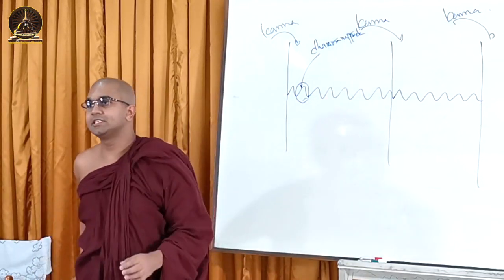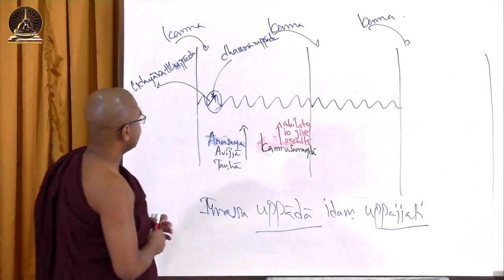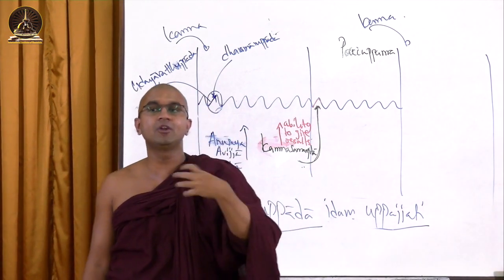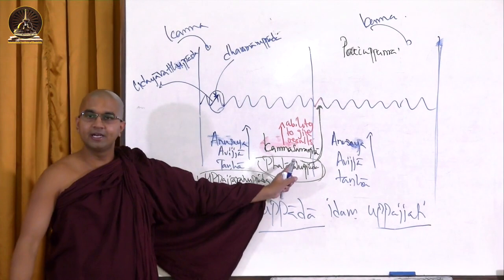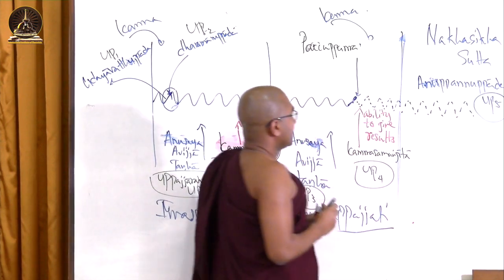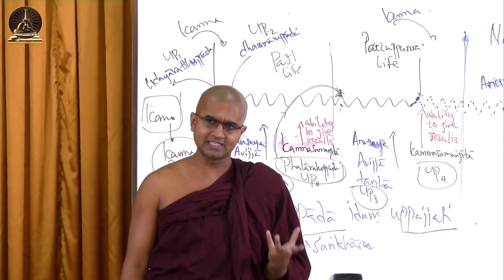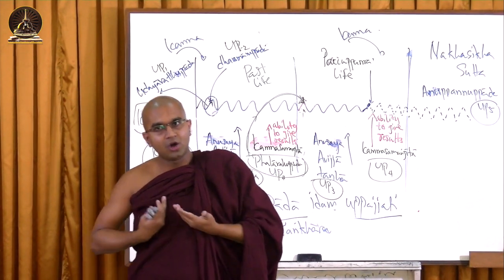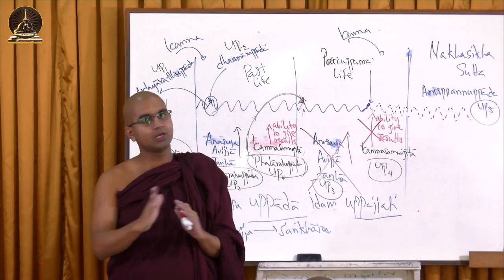Lecture 41: Causality (Part III)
This lecture review the previous two lectures on causality.